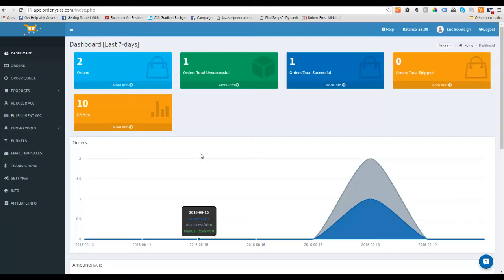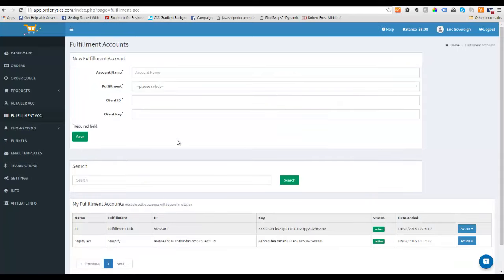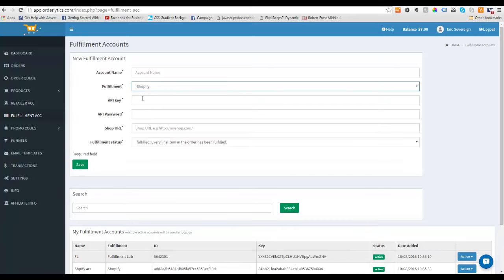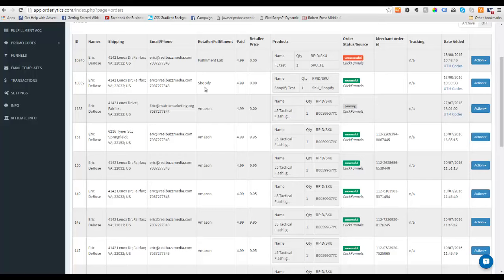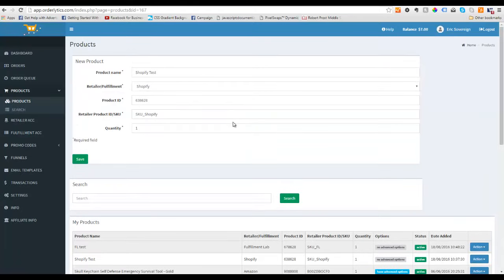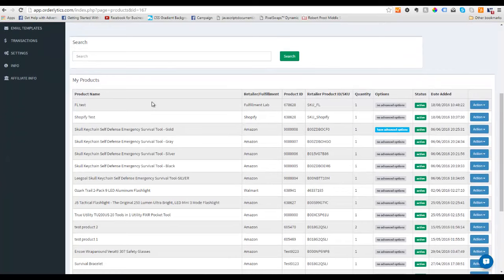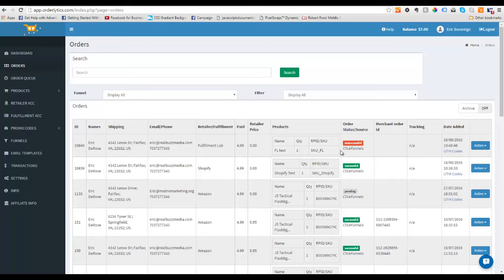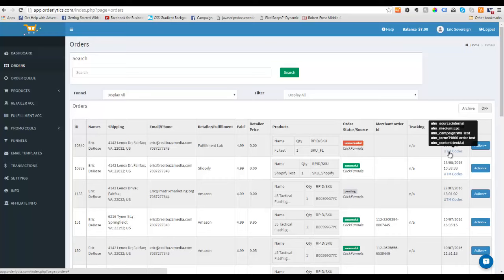Orderlytics: Shopify Setup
Learn how to setup Shopify for Orderlytics Fulfillment Services.